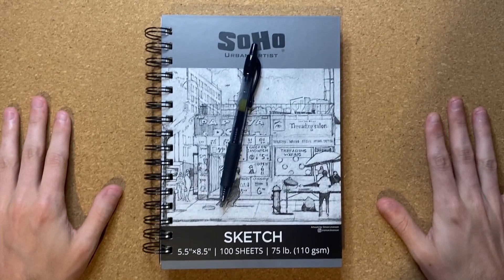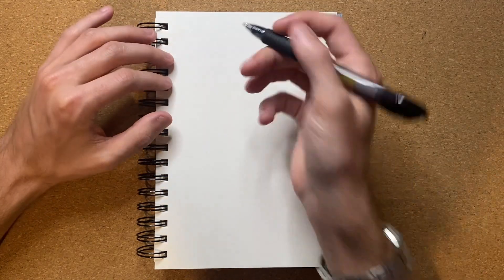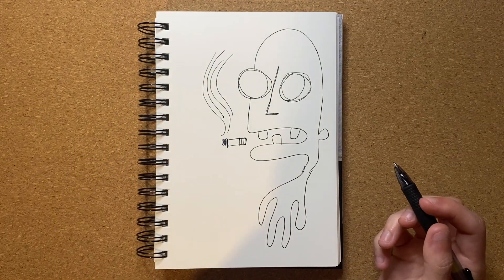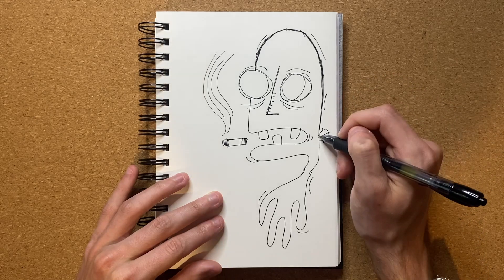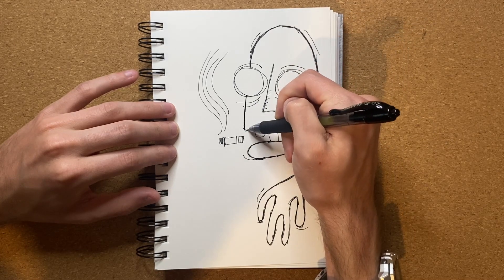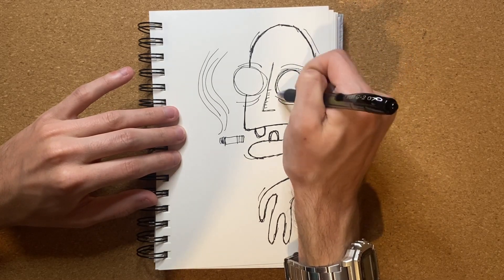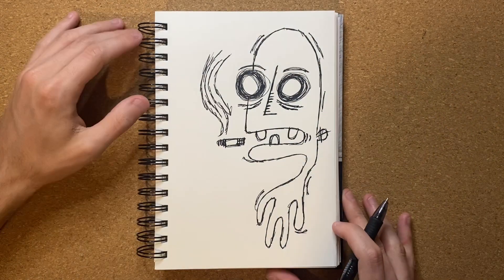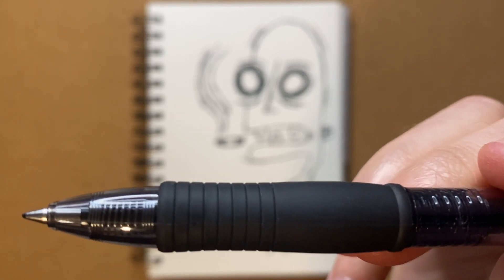Drawing a Style of Character I Haven't Drawn for a While with a PILOT G2 PEN